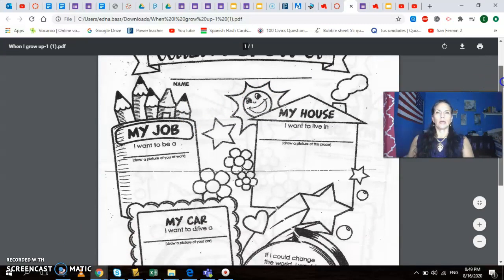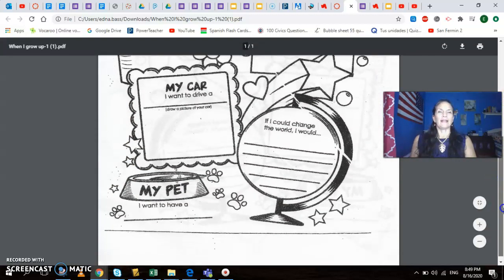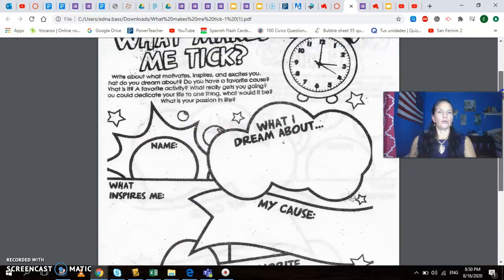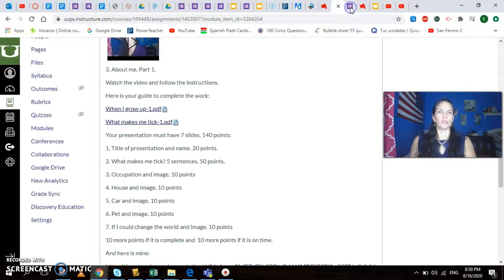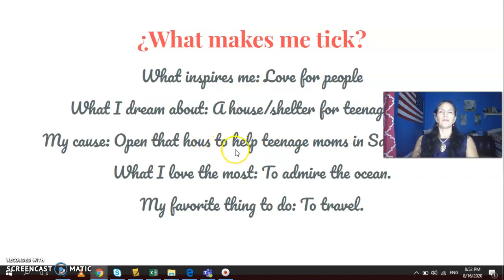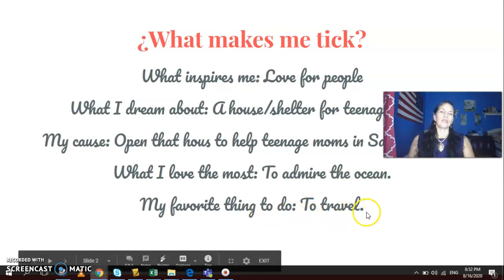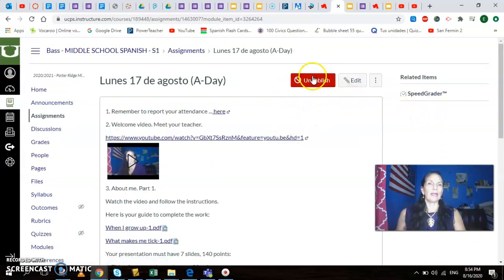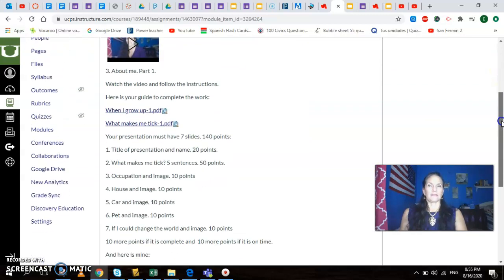First assignment 20-21 English